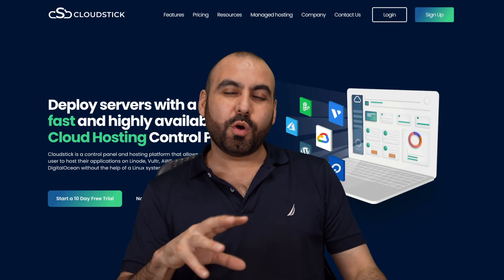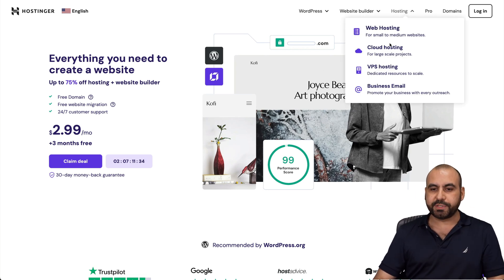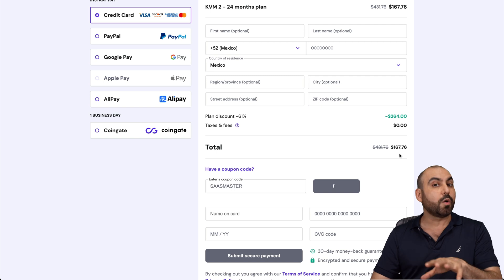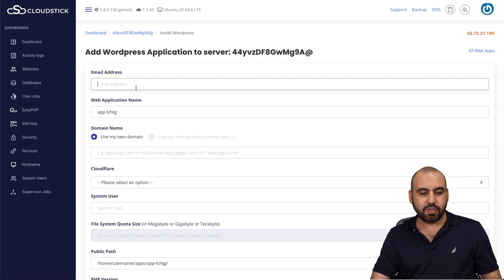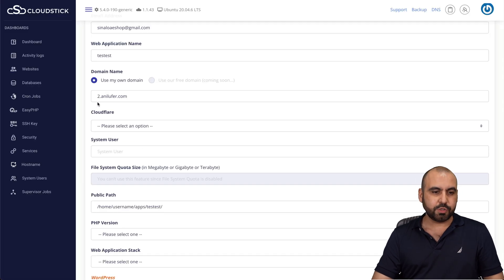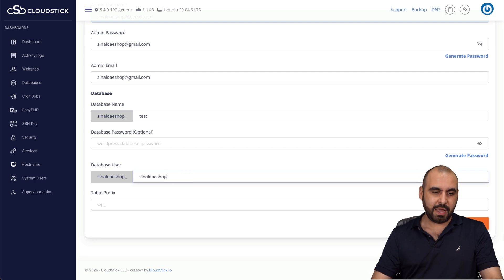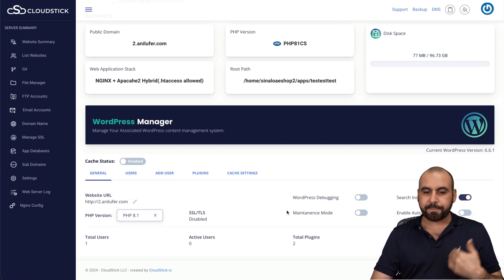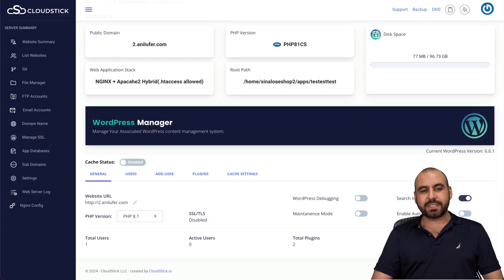Launch WP on VPS with Cloudstick Lifetime Deal: Easy Guide!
Ready to launch your WordPress site effortlessly? With this easy guide, I'll demonstrate how to set up WP on a VPS using Cloudstick, your ultimate VPS manager! We'll start by exploring Cloudstick's intuitive interface, backed by Hostinger's reliable VPS hosting, to seamlessly install your WordPress site. Whether you're new to VPS or a seasoned developer, this guide makes it simple to bring your WordPress vision to life. Check out the steps to customize your PHP, manage plugins, and more—all from Cloudstick's robust platform. Don’t miss out on this lifetime deal to optimize your web hosting solutions, enhance your SEO, and power your digital signage and e-commerce ventures. Grab your VPS with Hostinger today and experience the future of web hosting.

CHAPTERS:
00:00 - Intro
00:14 - VPS Hosting Setup
01:29 - Launching WordPress on CloudStick
03:55 - CloudStick WordPress Management Tools
04:20 - Accessing Your WordPress Site